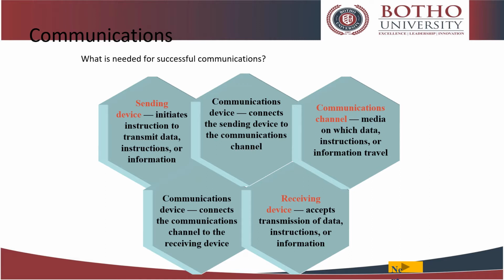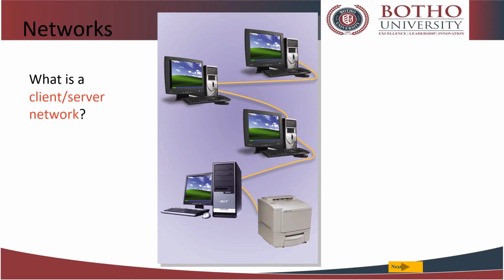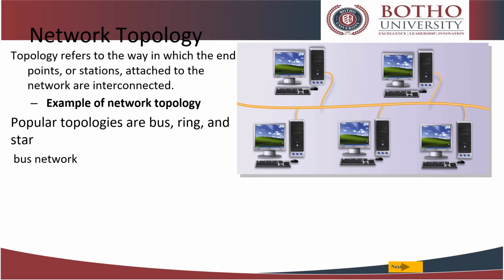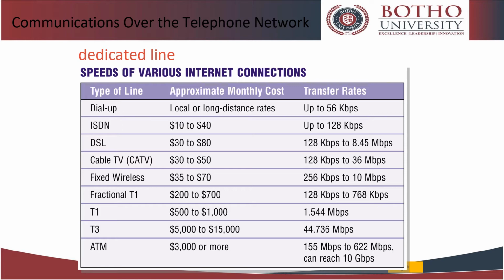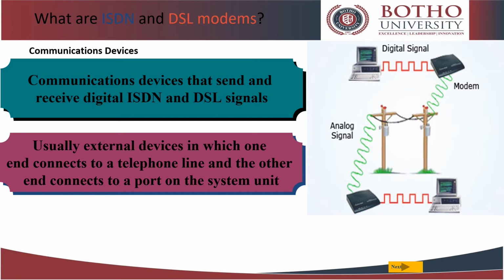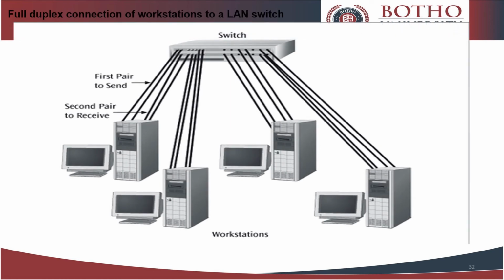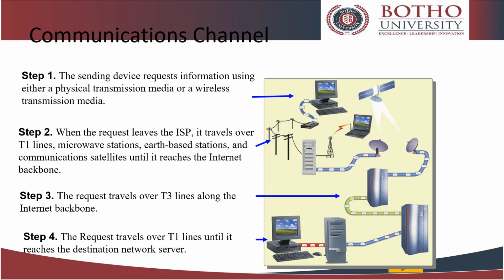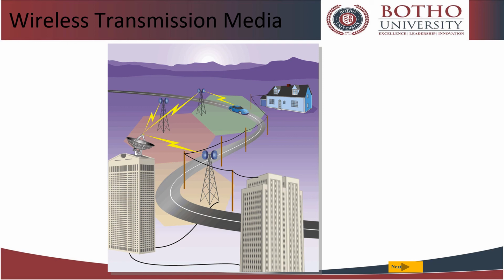DCN Network Hardware & Software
Computer networks components comprise both physical parts as well as the software  required for installing computer networks, both at organizations and at home. The hardware components are the server, client, peer, transmission medium, and connecting devices. The software components are operating system and protocols.